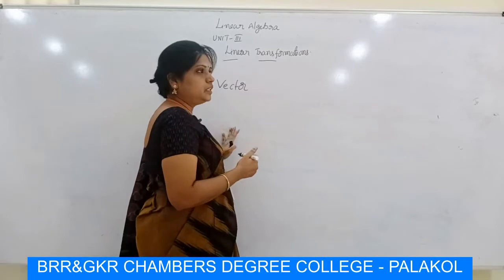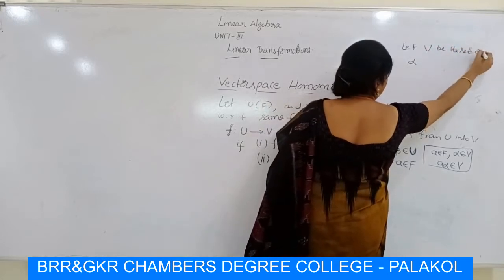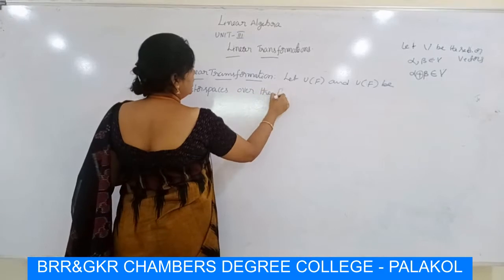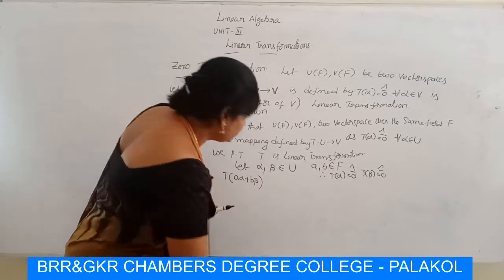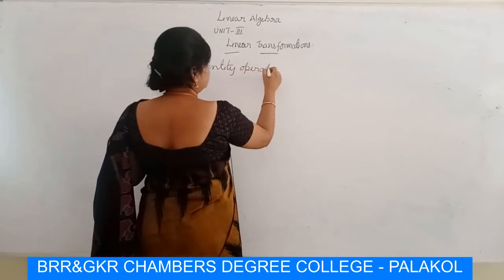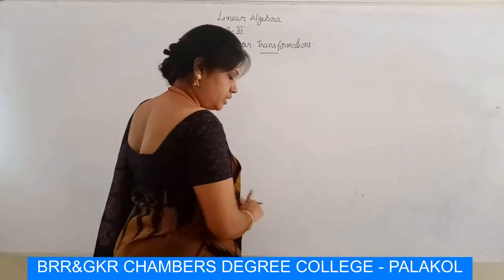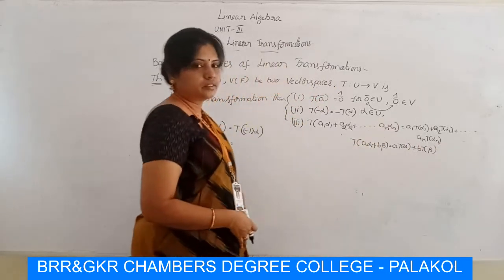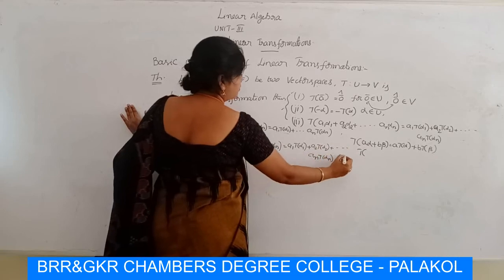III BSC-MATHEMATICS V(B)-LINEAR ALGEBRA V SEMESTER SESSION 13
UNIT 3-DEFINITION VECTOR SPACE HOMOMORPHISM,LINEAR TRANSFERMATION,LINEAR OPERATOR,LINEAR FUNCTIONAL,ZERO TRANSFORMATION,IDENTITY OPERATOR,BASIC PROPERTIES OF LINEAR TRANSFORMATION.